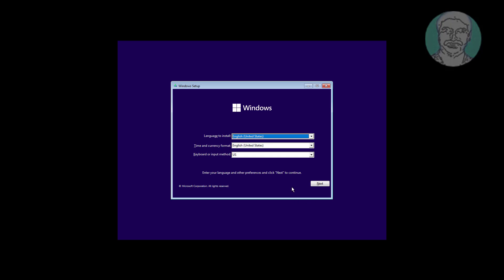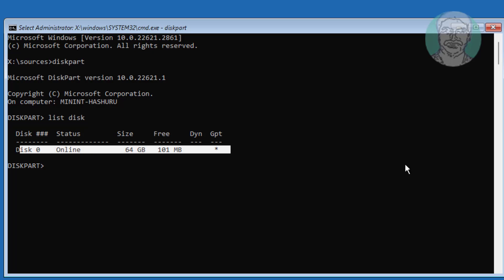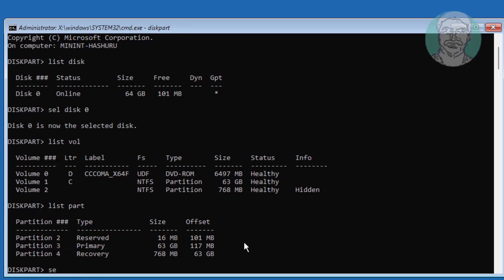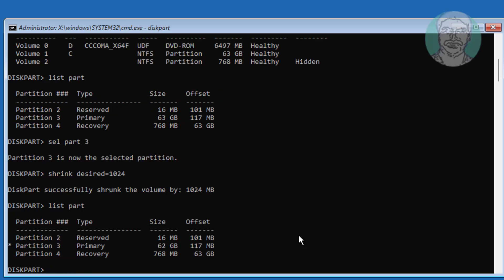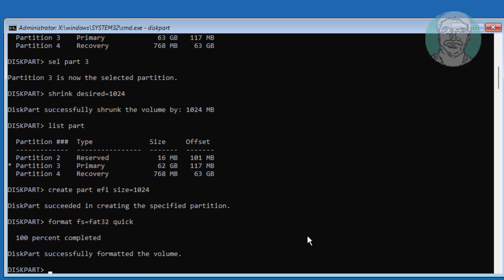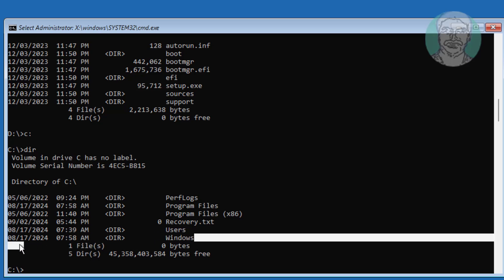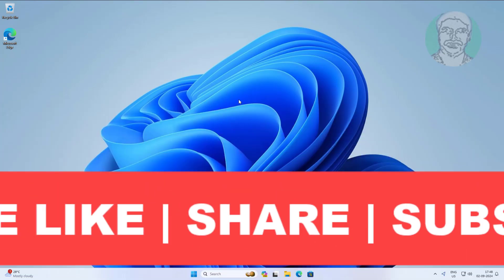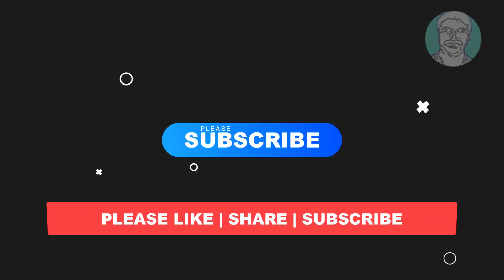How to Restore & Recover Missing UEFI System Boot Partition In Windows 11/10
This Tutorial helps to How to Restore & Recover Missing UEFI System Boot Partition In Windows 11/10

00:00 Intro
00:13 Boot With Bootable CD or USB
00:48 Repair Your Computer
00:57 Command Prompt
00:59 Run Multiple Commands
03:47 Start Windows 11/10
04:06 Closing